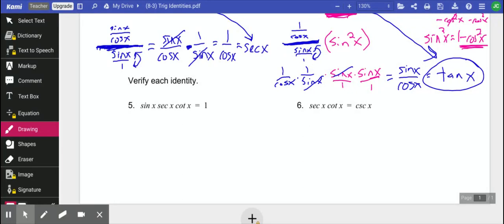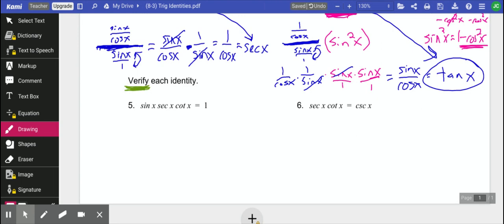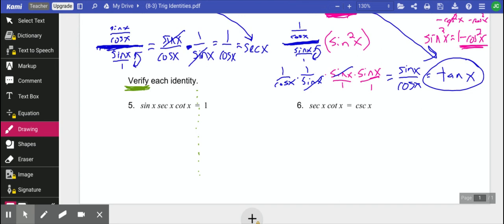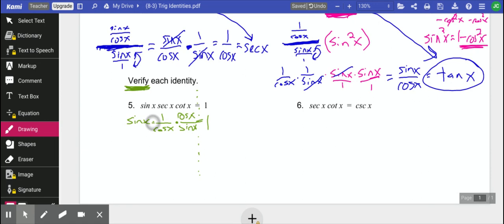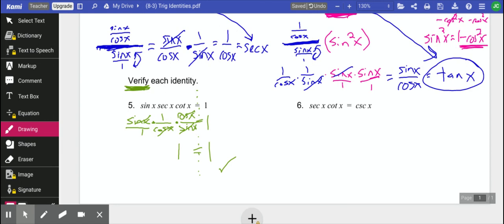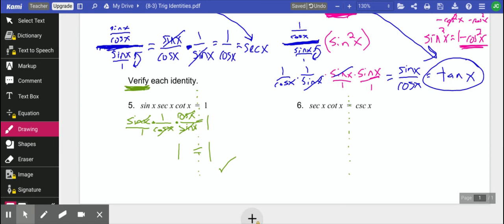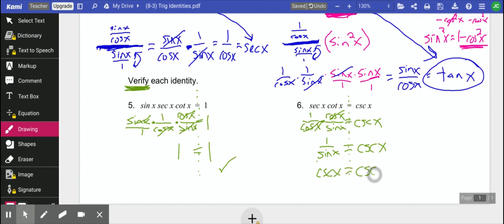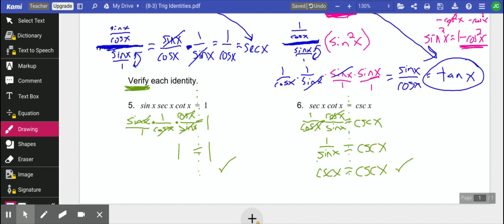PrB Alg 2 Trig Identities Clip #3